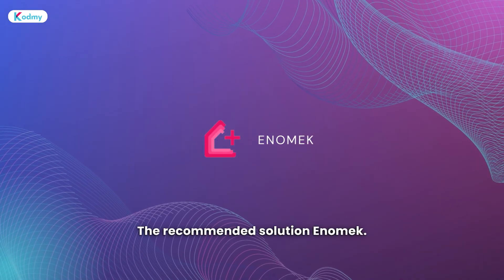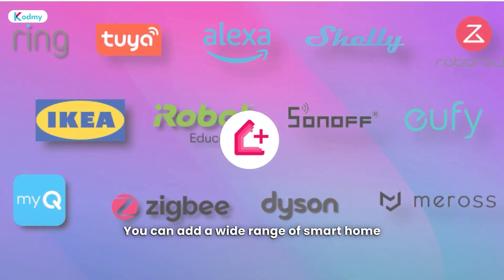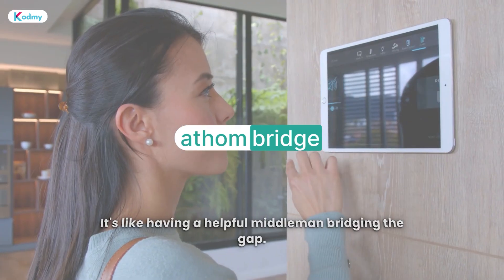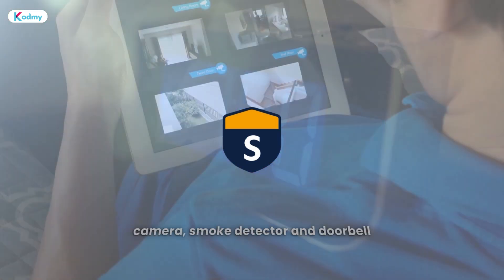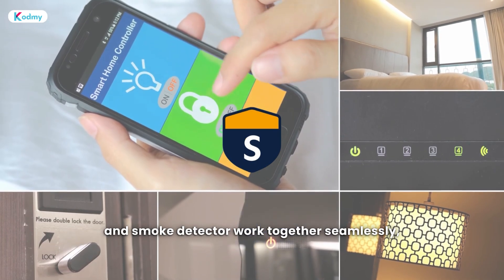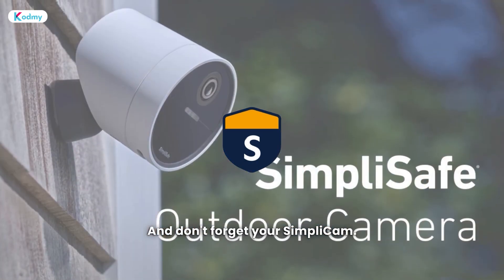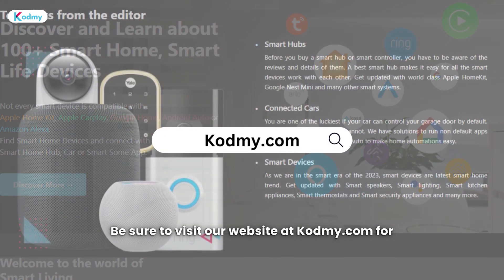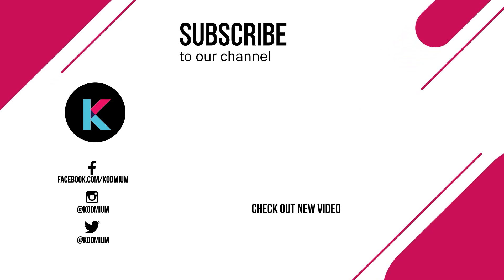Unlocking Home Security: Connect SimpliSafe to Apple HomeKit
Explore the seamless integration of SimpliSafe with Apple HomeKit on today's episode of Kodmy. Learn how to elevate your home security by syncing these powerful systems, ensuring a smarter and more connected living space.

0:55  Why we use SimpliSafe Homekit integration
1:18  Different security modes in SimpliSafe Homekit integration